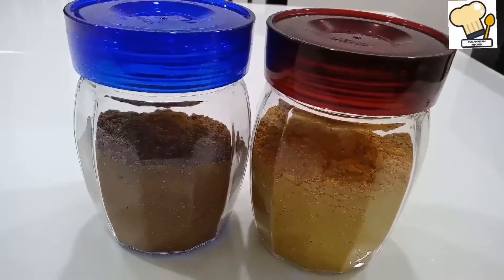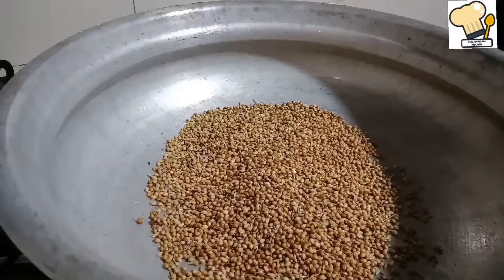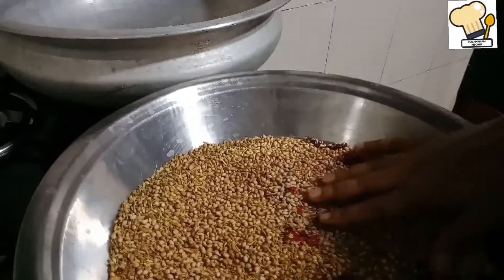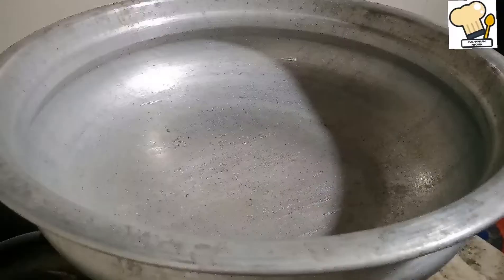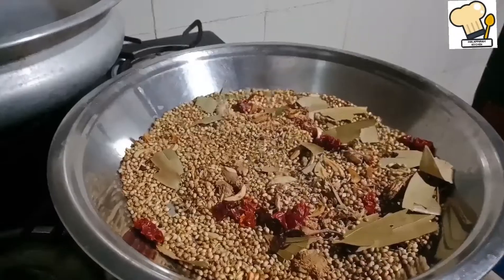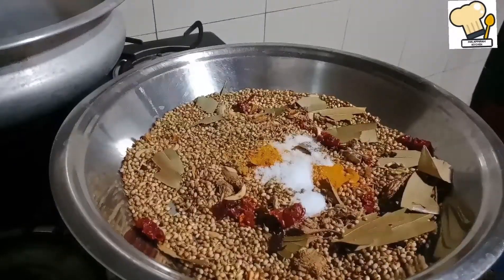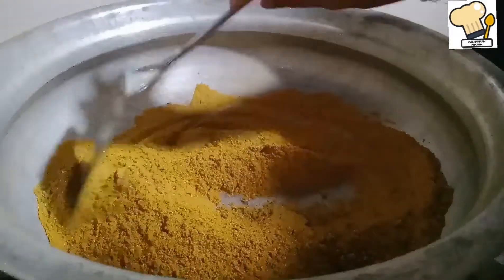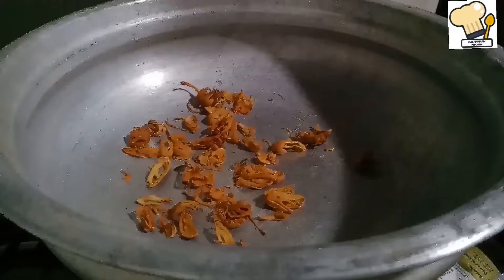Curry Powder & Garam Masala Powder||കറിപൗഡറും,ഗരം മസാലയും ഒരു കൊല്ലം വരെ കേടു കൂടാതെ സൂക്ഷിക്കാം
Ingredients
Curry Powder

Coriander                  -300gm
Turmeric powder     -2Tbsp
Salt                            -1Tbsp
Fennel                       -4Tbsp
Fenugreek                 -3 Tbsp
Dry Garlic                  -4Tbsp
Dry Ginger                 -4Tbsp
Bay leaf                     -4
Cumin                       -1Tbsp

Garam Masala
Fennel                    4Tbsp
Cardamom              4Tbsp
Cloves                      4Tbsp
Cinnamon                4Tbsp
Jathika                      3nos
Jathipathri                4Tbsp
Thakkolam              4Tbsp

       -THANKS -